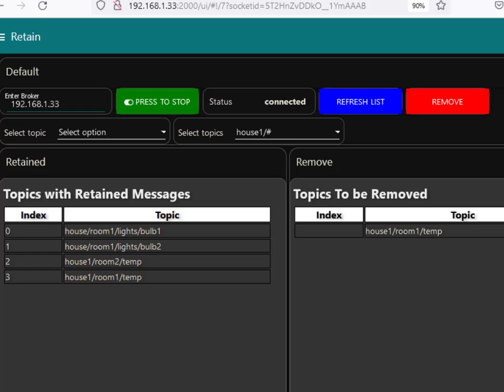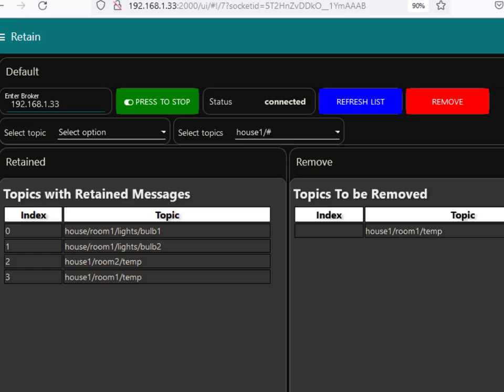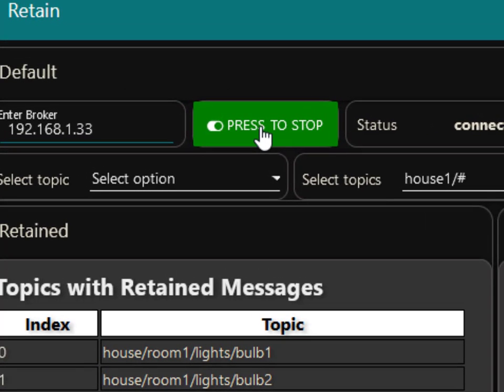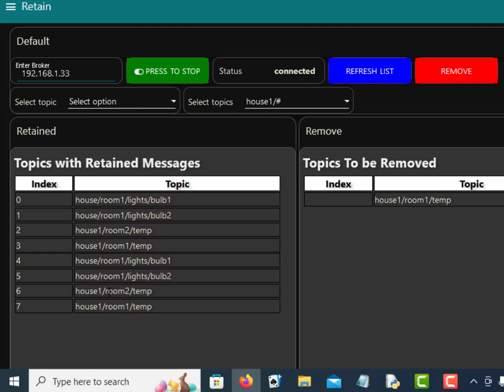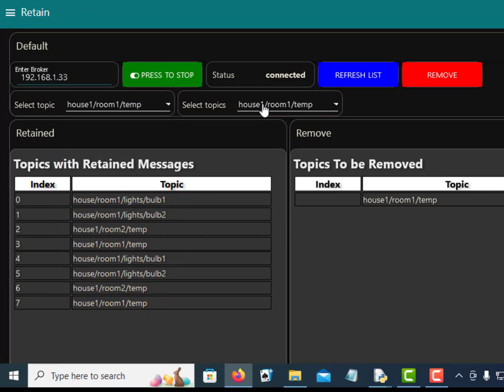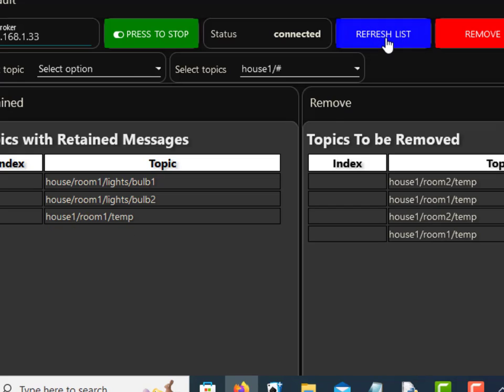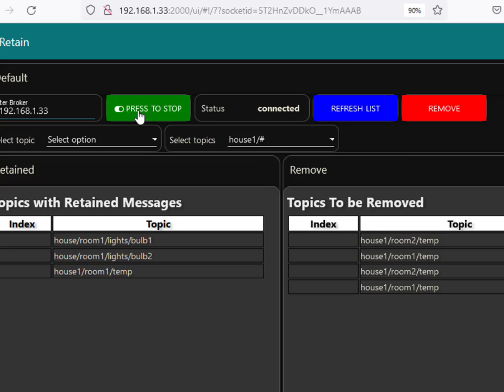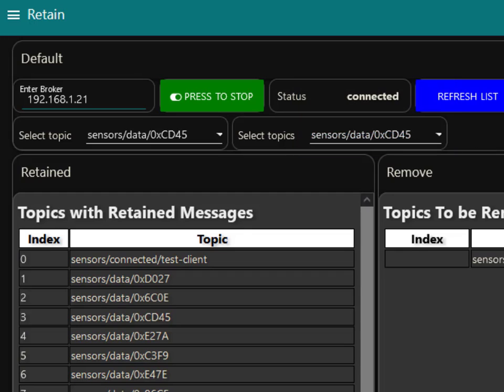Node-Red -MQTT Retained Message Tool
A node-red tool to view and remove retained messages from an MQTT broker.